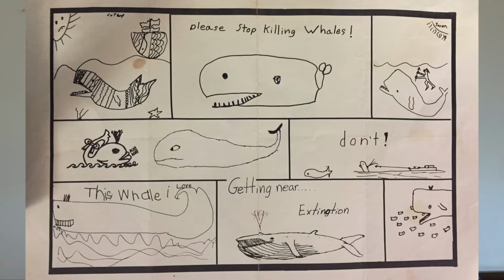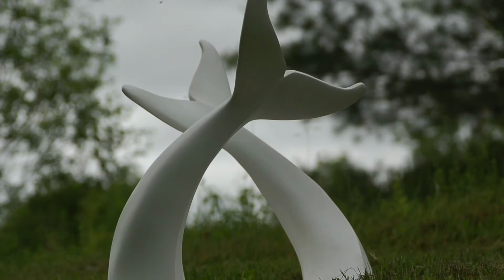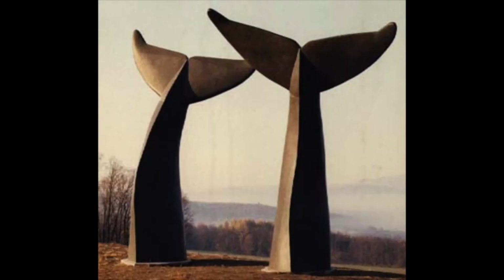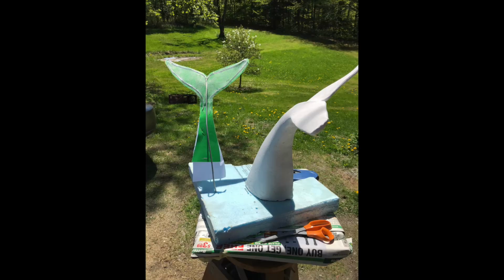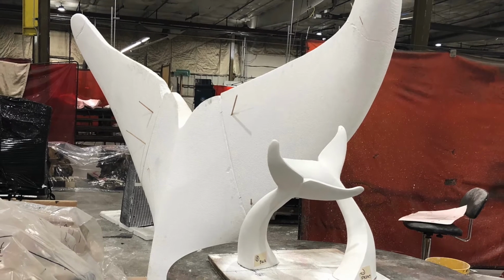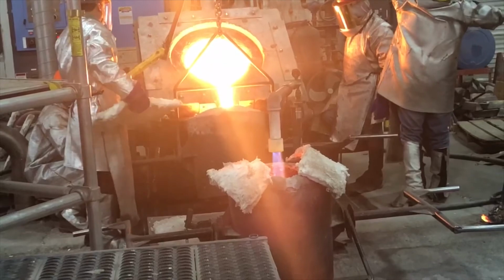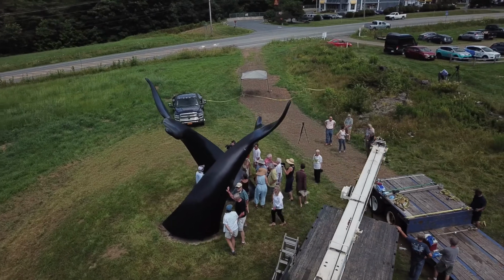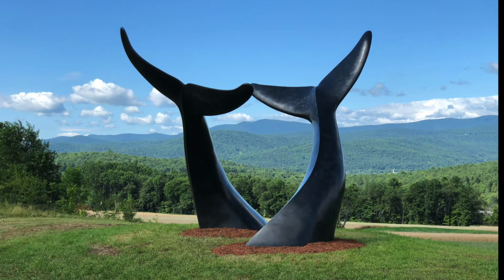Whale Dance 2019 by Jim Sardonis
The story of the making of Whale Dance at Exit 4 in Randolph Vermont. The sculpture is located on conserved land thanks to the efforts of the Preservation Trust of Vermont, the Vermont Natural Resources Council, the Conservation Law Foundation and Exit 4 Open Space.